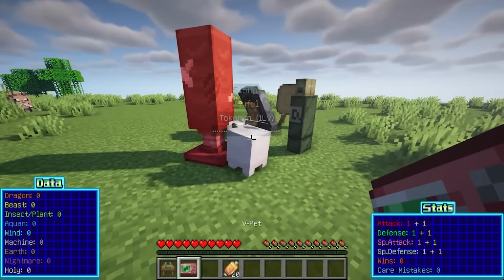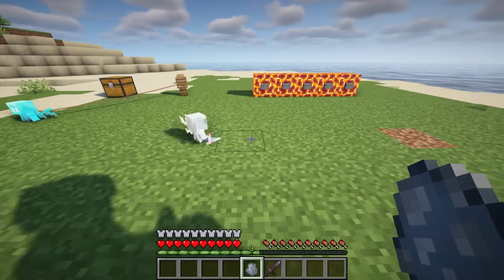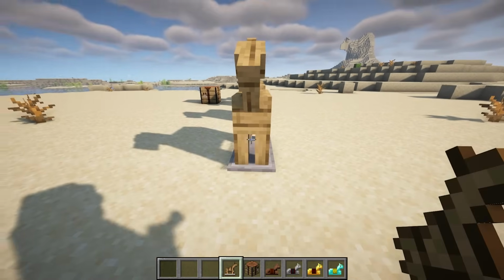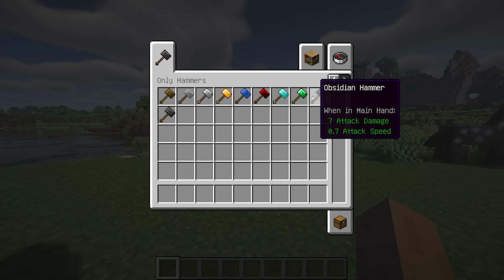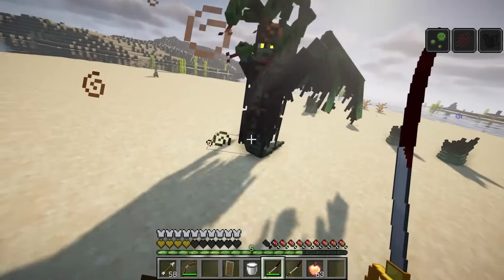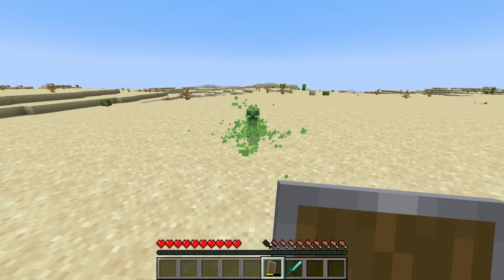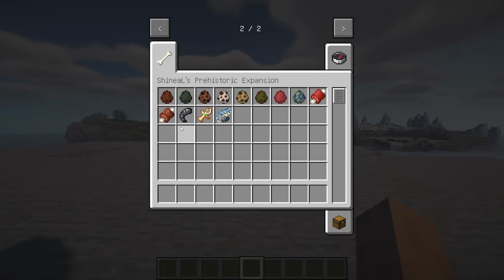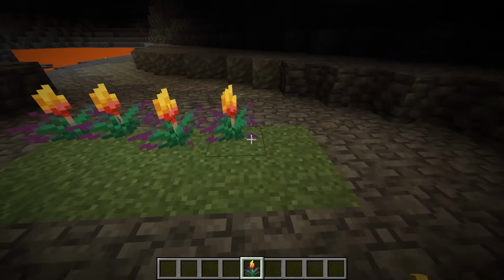25 NEW Minecraft Mods You Need To Know! (1.20.1)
25 New Minecraft Mods You Need To Know! (1.20.1)

Hey guys, my channel just got the membership feature! If you're into Resource Packs, Data Packs, and more Mods, consider joining. I'll be uploading related videos from time to time *^____^*

0:00 The Digimod 1.20.1 (Forge)

2:56 Vanadium 1.20.1 (Fabric)

4:03 Allayed 1.20.1 —— 1.19.4 (Forge)

5:14 Horse Armor Stand 1.20.1 (Fabric)

5:41 Dynamic Lights 1.20.1 —— 1.18.2 [Forge/Fabric/Quilt]

6:22 L2 Hostility 1.20.1 (Forge)

7:56 Enemy Expansion 1.19.2 —— 1.18.2 (Forge)

8:27 Only Hammers 1.20.1 —— 1.19 [FORGE/FABRIC]

8:43 More Mobs [Forge/Fabric/Quilt] 1.20.1 —— 1.18.2

9:32 Nourishend 1.20.1 —— 1.18.2 (Forge)

10:13 Hostile Humans 1.18.2 (Forge)

11:37 Mutationcraft 1.19.4 —— 1.18.2 (Forge)

13:23 Tolerable Creepers 1.19.2 —— 1.18.2 (Forge and Fabric)

14:20 Nether Under Overworld 1.20.1 —— 1.17 (Forge and Fabric)

14:57 Fastest Portals 1.20.1 (Forge)

15:18 Never Full 1.20.1 —— 1.18.2 (Fabric)

15:40 Casualness Delight 1.20.1 —— 1.19.2 (Forge and Fabric)

15:57 StairDoors Extended 1.20.1 (Fabric)

16:16 Nature's Spirit 1.20.1 (Fabric)

16:50 ShineaL's Prehistoric Expansion 1.19.2 (Forge)

17:24 ChatShot 1.20.1 (Forge and Fabric)

17:50 Creeplets 1.20.1 (Fabric)

18:21 MOA DECOR: GARDEN 1.20.1 —— 1.18.2 (Forge)

19:02 Villager Armor Layer 1.20.1 —— 1.18.2 (Forge)

19:25 Torchflower: Relit 1.20.1 (Forge)

🔔 Turn on the Bell TO get my latest content !!!

JEI
Text to speech provided by Microsoft Azure